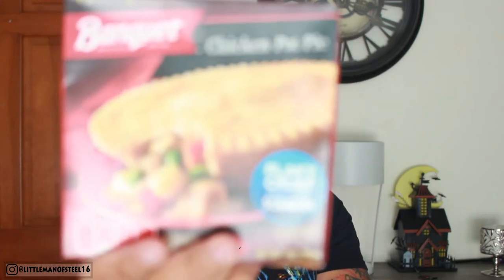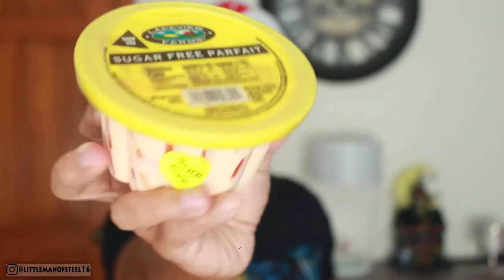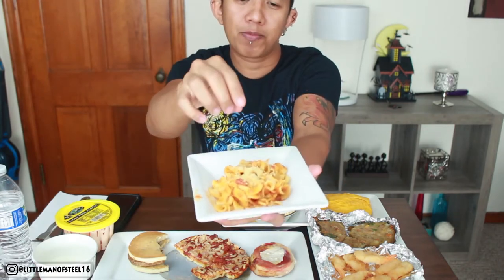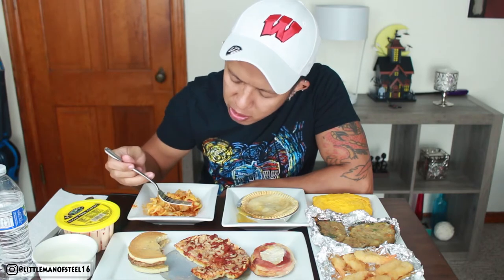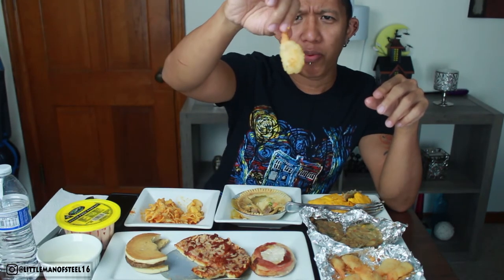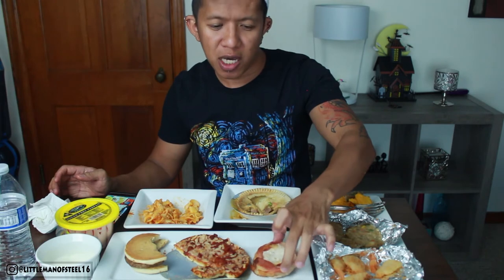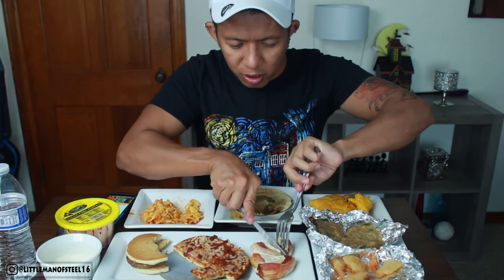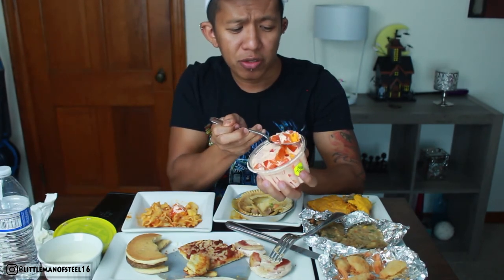DOLLAR TREE FOOD | $1 CHEAP FOOD MUKBANG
In this second mukbang video of mine i bought a bunch of different DOLLAR TREE food to try.I spent $9 dollars for everything.is the dollar food worth it or not?find out